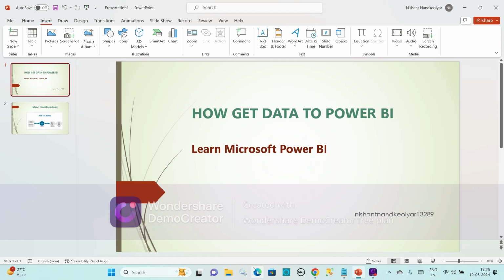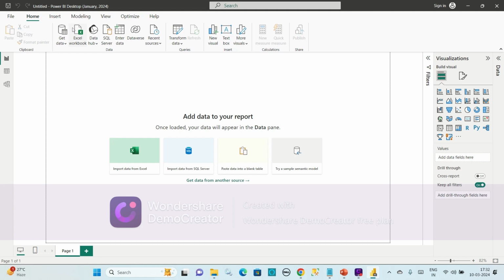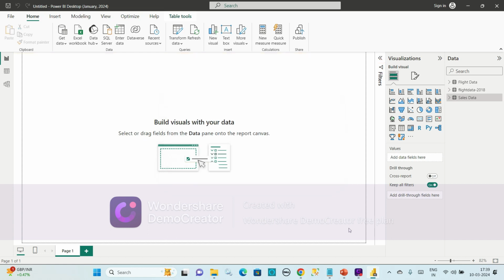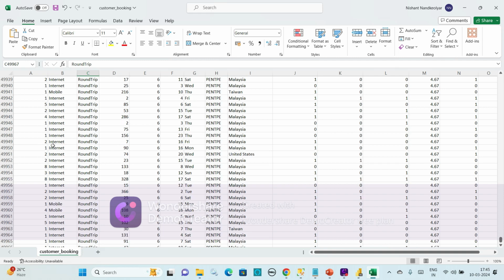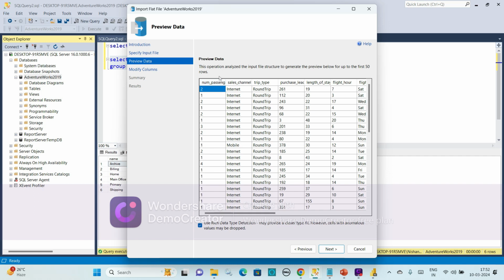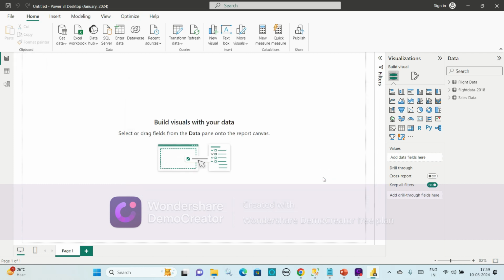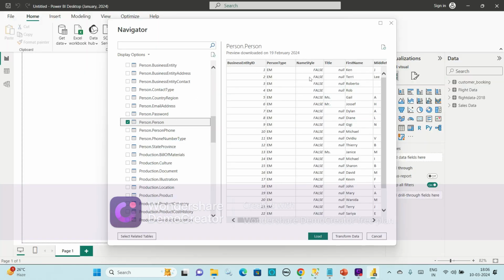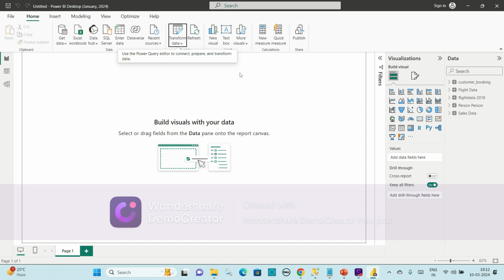How Get Data To Power BI | Power BI Tutorial | Power BI Basic Concept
Power BI is a technology-driven business intelligence tool provided by Microsoft for analyzing and visualizing raw data to present actionable information.

If you own the report file and a consumer asks you for its dataset, but you don’t have the original .xlsx file, you can create one using Power BI Desktop. Simply open the report in Power BI Desktop. To the left are three icons.

How to get data to Power BI
power bi desktop
Import data from excel to power bi desktop
power bi
Power BI Tutorials
power bi tutorial for beginners in hindi
import data from web to power bi desktop
power bi tutorial hindi
power bi importing data from excel
what is power bi in hindi
what is power bi data modeling

Nishant Nandkeolyar